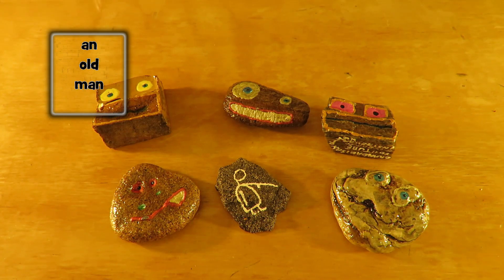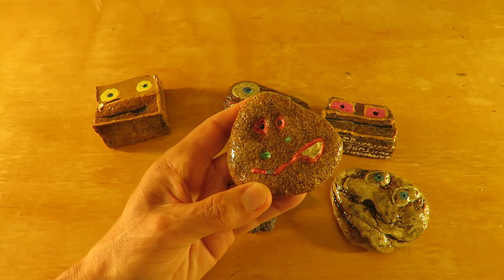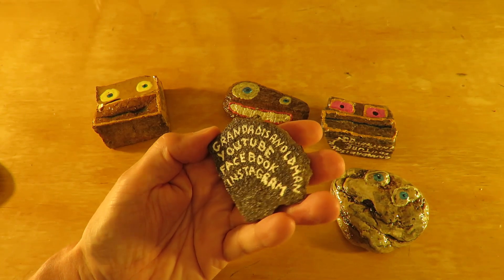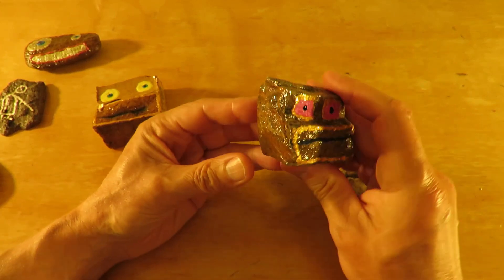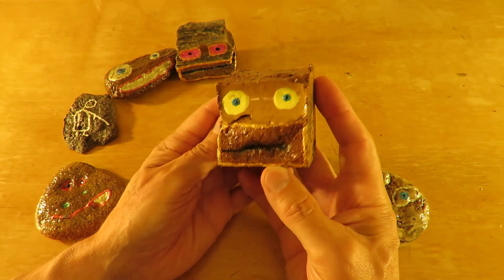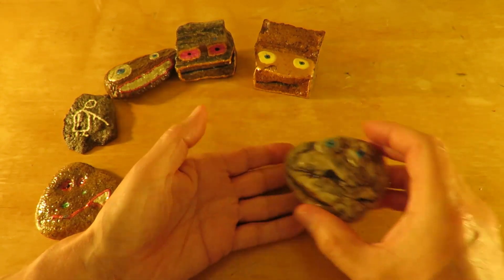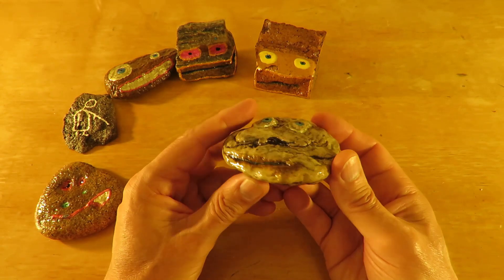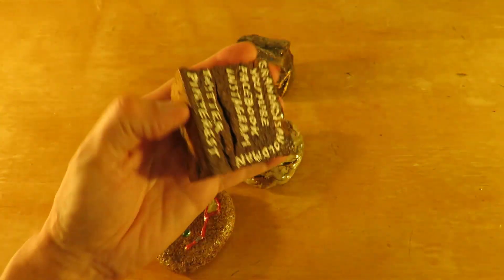Painted rocks minimal effort 190714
Painted rocks minimal effort 190714. My painted rock designs are usually tailored to the individual rock to make use of the existing features. This little selection had such striking features they needed minimal work to emphasise what already existed.

For those who want a "parts list"
Rocks or pebbles or virtually anything that you can paint a feature on.
The rougher the surface the more difficult it is to do fine detail.
I tend to use Poundland varnish but have been having lots of trouble with their current batch as it seems to have been thinned right down and the solvent they have used tends to make any writing or fine detail run. To fix that I use a different batch of varnish to cover those features.
I have found the Dovecraft 3D paints work well for me, applied directly from the little bottles that have a fine nozzle for detail work.
Poundland acrylic paint works OK but often needs several coats to get the colour.
Poundland marker pens work OK but remember that when you apply the varnish the rock will go darker so your artwork may be hidden. Sometimes the varnish will blur the art. In an ideal world you would try all this on a test piece first.